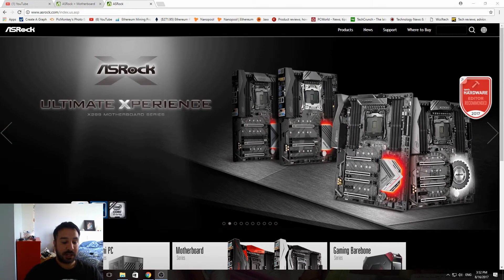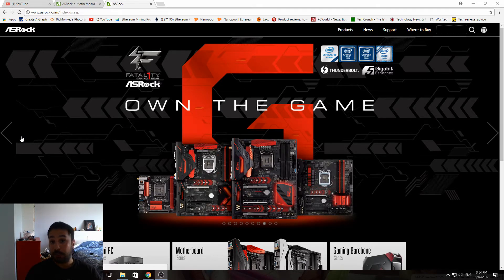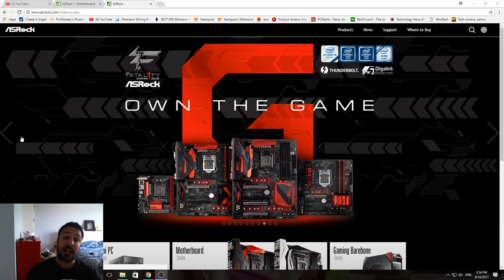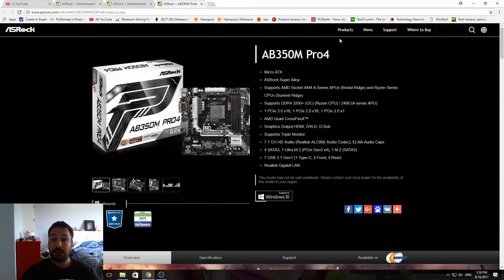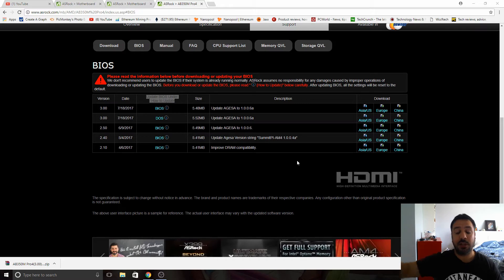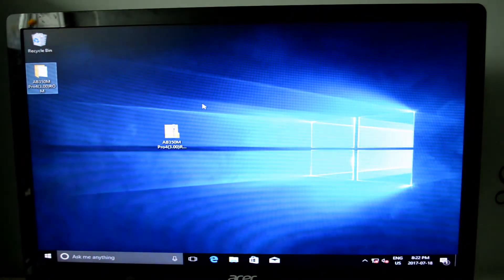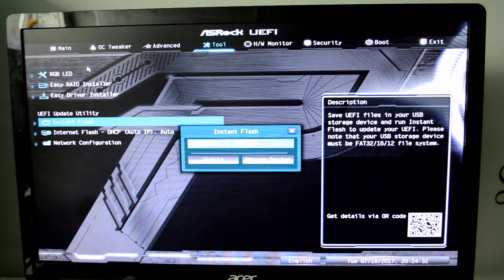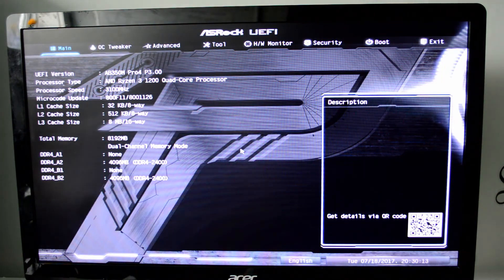How to update Bios Step by step guide 2017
Using ASRock AM4 AB350M Pro4 with Ryzen 3 1200